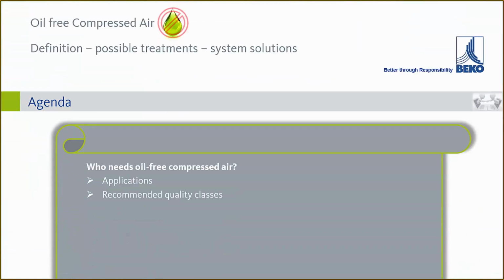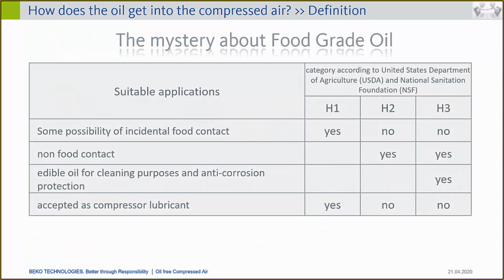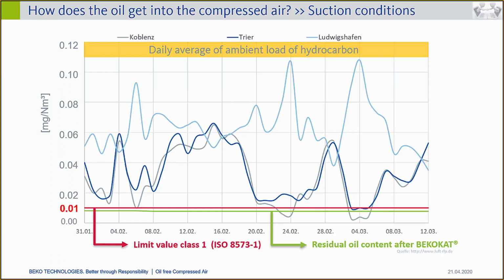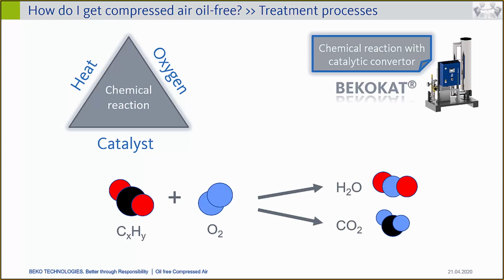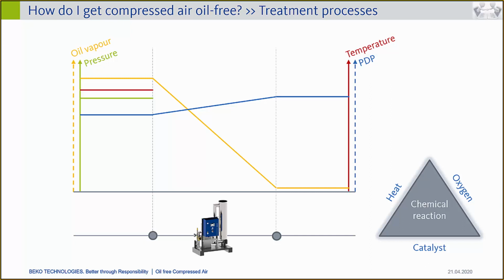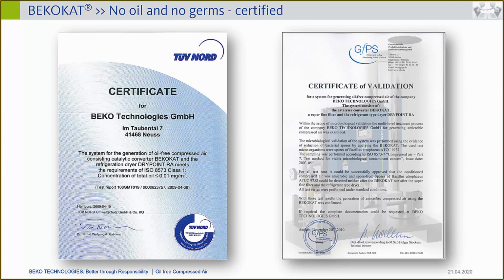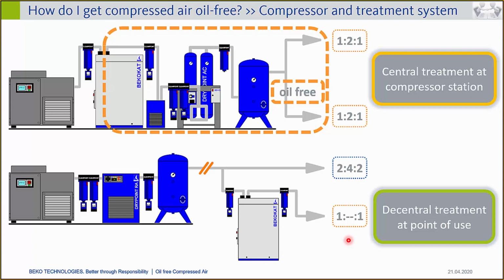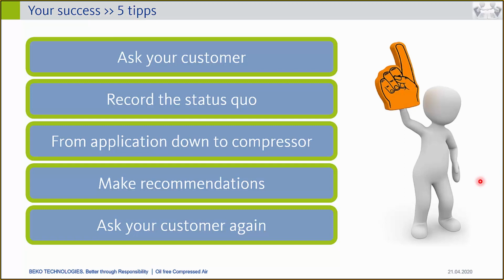Future-proof emulsion processing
compressed air solution plain and use compressed air solution video desribe my channel beko technology Separating condensate always provides a solution when, due to the composition, the processing after the purely physical, gravity separation is insufficient for the purpose involved. This is generally the case with stable emulsions, which often result from mineral or synthetic compressor oils in the compressed air condensate. For this purpose, the emulsion-containing wastewater is flocculated in the emulsion splitting plant via a non-toxic, natural splitting agent.

The solution: splitting instead of separating
The BEKOSPLIT emulsion splitting plant enables reliable, economical and company-internal processing of emulsified condensate, which has resulted from unfavourable initial operating conditions or due to certain lubricant-compressor combinations. Insoluble in water organic contaminations and soiling like oil and solid contamination will be removed by the addition of a special splitting agent. The discharged water can subsequently be safely routed into the wastewater sewer system. This has been confirmed to us by the Deutsche Institut für Bautechnik (DIBt).

German type approval
The legislator demands a professional, responsible and safe handling for the discharged condensate. Our BEKOSPLIT emulsion processing plants combine environmental protection and cost-effectiveness for the disposal of emulsified condensates. They thereby enable legally compliant, environmentally friendly and cost-effective condensate processing directly at the point of origin.

Function of BEKOSPLIT® splitting plant
BEKOSPLIT splitting plants clean emulsified condensates which occur as a result of unfavourable initial conditions or of certain lubricant/compressor combinations.

On our YouTube channel you will find more videos about our company, compressed air preparation and measuring technology.

BEKOSPLIT® components in detail
Environmentally friendly reaction splitting agent
The wide-ranging highly effective reaction splitting agent (pH 4 up to 10) makes continuous pH value adjustment unnecessary. Chemicals are therefore also not required.

Filtration via bag filter
Increased degree of drainage by utilising larger filter surfaces. Filtration via bag filter reduces the filter consumption and the filter can be exchanged quickly and easily.

Electronic monitoring
The stock of splitting agent and filters are continuously monitored. Maintenance and malfunction messages can be externally processed via signal outputs.

Advantages of BEKOSPLIT® splitting plants
Economical
drastic reduction of waste quantities to less than 0.5 percent
legally compliant and cost-effective condensate treatment directly at the point of origin
amortisation within 6 months due to savings in disposal costs
Safe
fully automatic operation
operating status shown on display
sensor-controlled fill level monitoring
Practical
compact design for space-saving installation
easy to service
easy removal of the filter due to bayonet lock
easy filling of the dosing unit with reaction splitting agent
Ecofriendly
highly effective reaction splitting agent
no aggressive cleaning agent required
high purified water quality
Technical data BEKOSPLIT®
BEKOSPLIT 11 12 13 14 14s 15 16
Maximum plant performance 15 l/h 30 l/h 60 l/h 90 l/h 90 l/h 120 l/h 160 l/h
Maximum compressor performance 12,5 m³/min 25 m³/min 50 m³/min 75 m³/min 75 m³/min 100 m³/min 135 m³/min
Reaction tank / Filling volume 10 l 10 l 22 l 22 l 22 l 54 l 54 l
Splitting agent tank capacity 2 l 8,5 l 8,5 l 8,5 l 25 l 40 l 40 l
Dimensions (mm) 433 x 920 x 1160 417 x 480 x 1155 433 x 920 x 1433 433 x 920 x 1433 433 x 920 x 1433 630 x 1000 x 1483 630 x 1000 x 1483
Weight (empty) 48 kg 33 kg 54 kg 54 kg 55 kg 76 kg 76 kg
* refer to downloads for additional performance data: Product Folder

BEKOSPLIT® consumables
The reaction splitting agent will absorb the integral oil from the condensate during the process and eventually be saturated and then can be disposed of. We can provide you with two different standard reaction splitting agents. We will be pleased to advise you about an exact selection of special solutions.

Reaction splitting
Splitting agent Packaging unit weight Order number
FL 02 1 10 kg 4020598
FL 02 1 25 kg 4020596
FL 11 1 10 kg 4021427
FL 11 1 25 kg 4021430
Filter kits
BEKOSPLIT 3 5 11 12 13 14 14S 15 16
Replacement filter kit 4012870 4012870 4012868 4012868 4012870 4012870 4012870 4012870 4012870
Replacement fleece filter kit 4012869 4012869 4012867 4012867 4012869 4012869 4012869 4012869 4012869

Analysis service
BEKO TECHNOLOGIES analysis service ensures compliance with the legal environmental regulations. Submitted condensate samples will be able to confirm the suitability of the process and the correct design of the plant in advance. The sender can be optionally informed about the residual hydrocarbon content and operating costs.